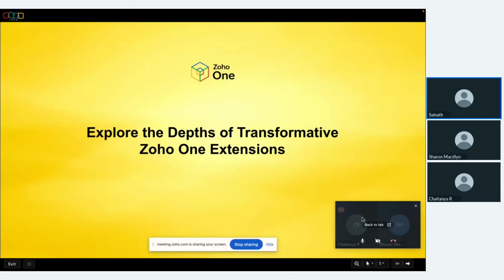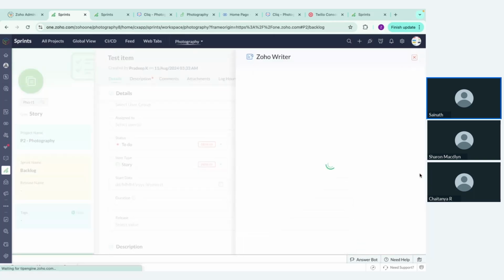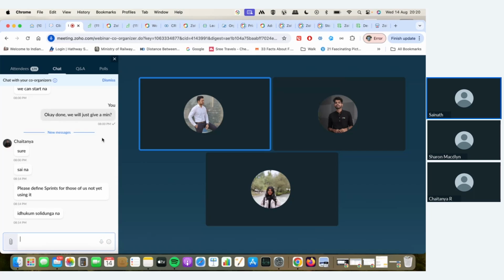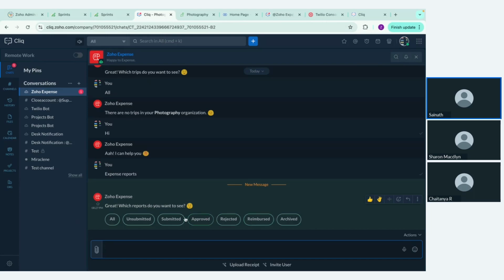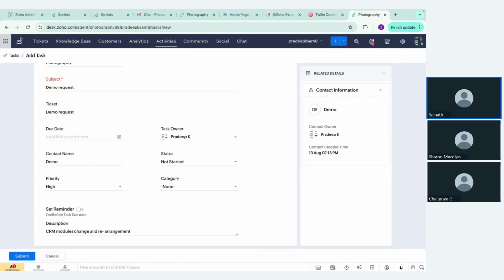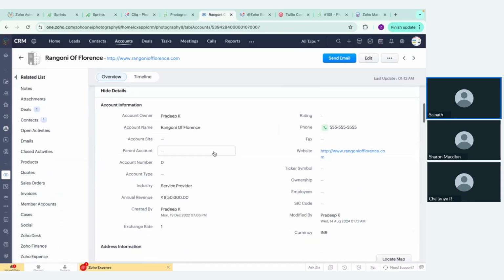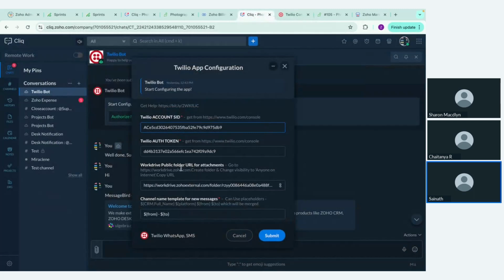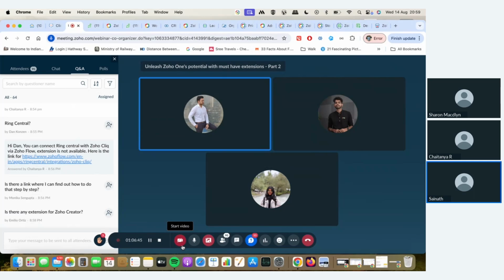Explore the Depths of Transformative Zoho One Extensions - II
Dive deeper into the functionality of Zoho One extensions in part two of our webinar series. See how these extensions can transform your workflow and boost your productivity.